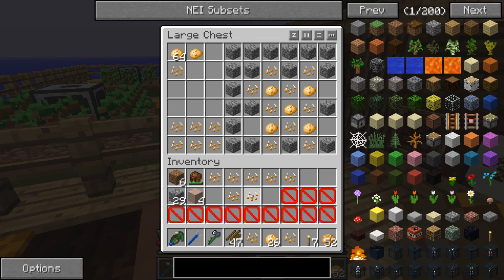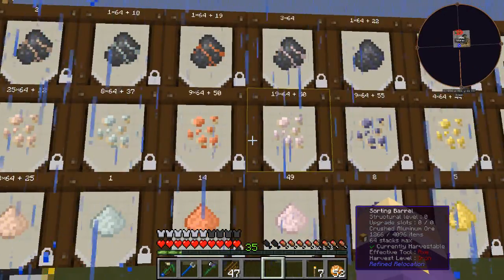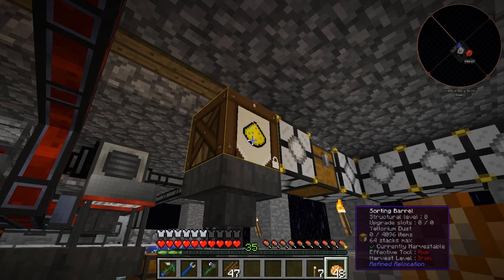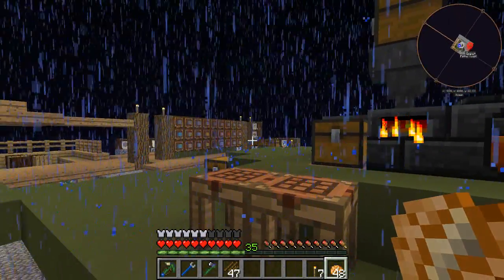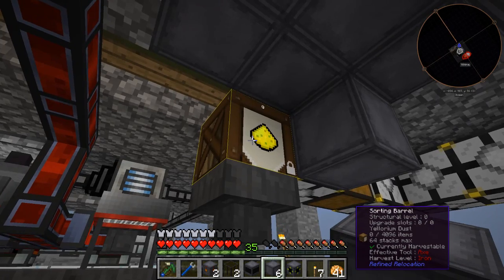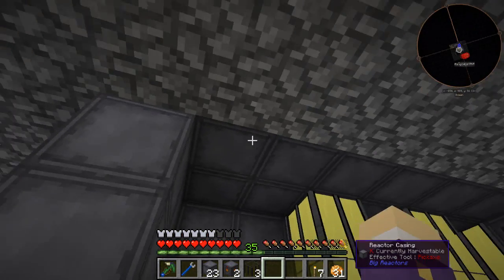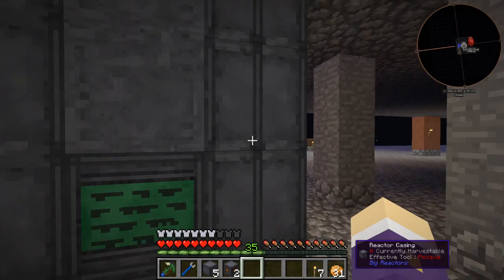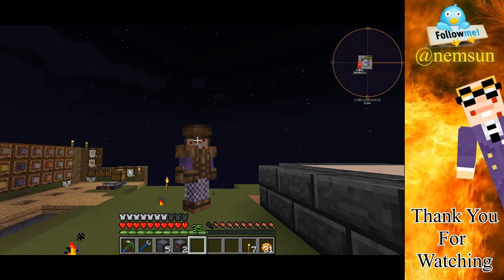[Let's Play] Agrarian Skies 2 :: E10 - End of week 2, BIG Reactor!